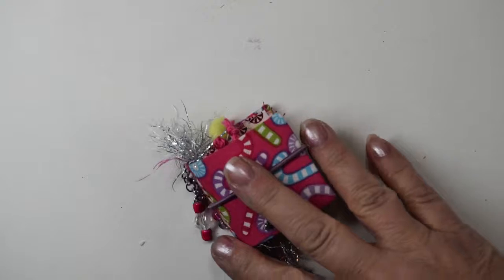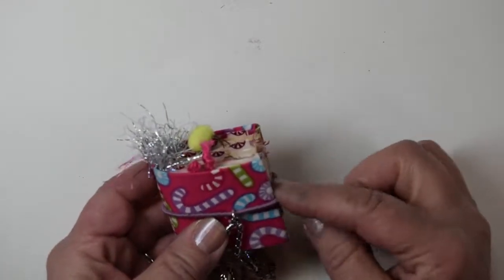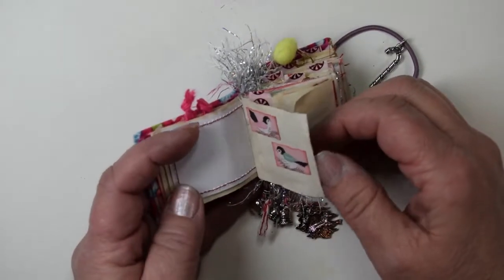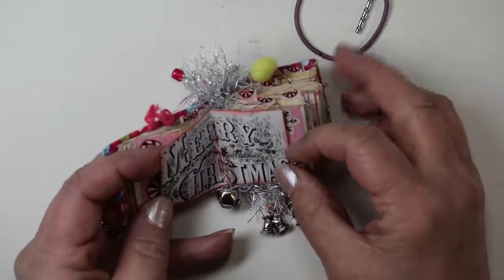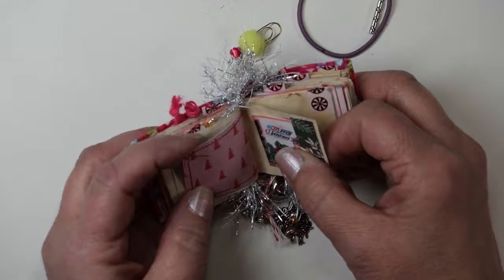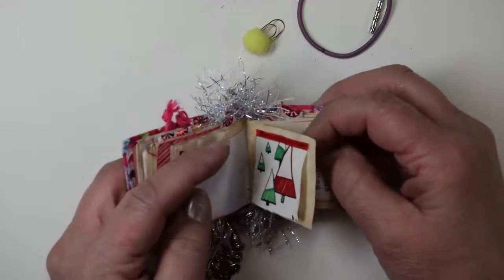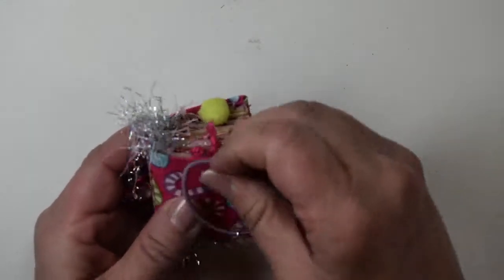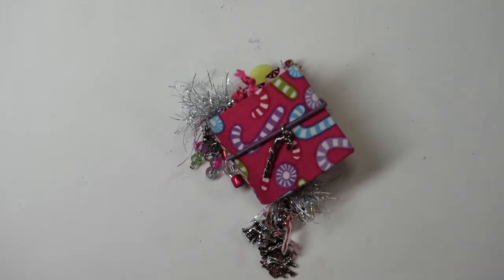Pink Micro Mini Junk Journal (Sold)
This is a bona fide junk journal with ephemera, pockets, tucks, fold-outs & a  booklet. The whole sha-bang!